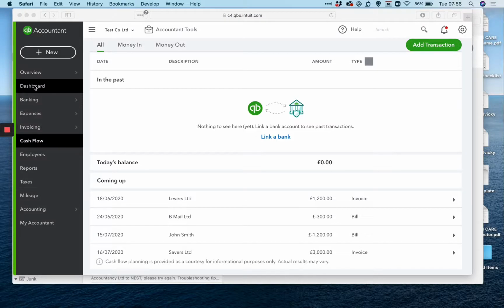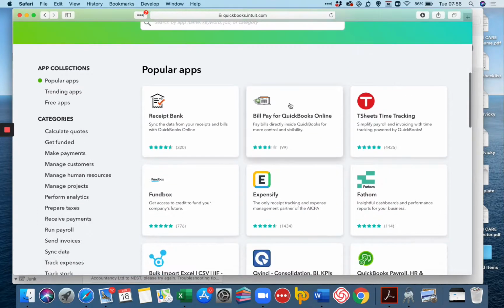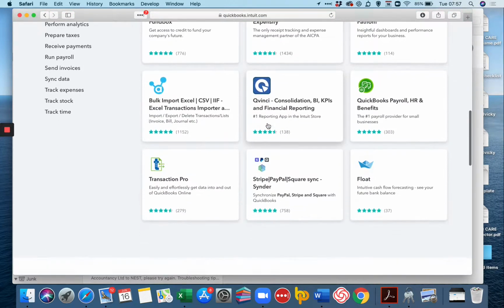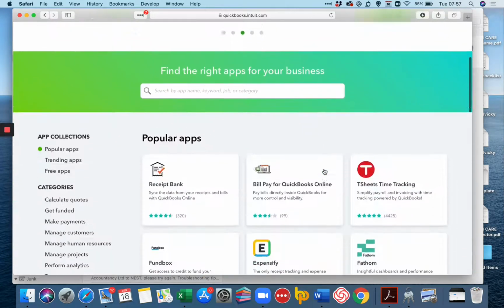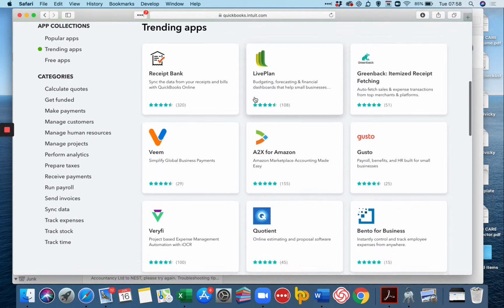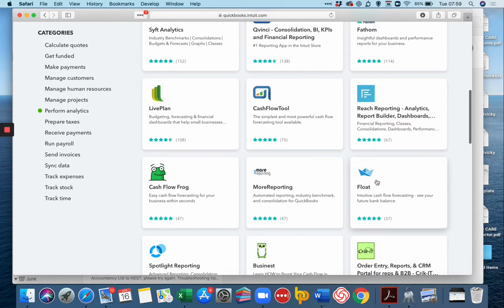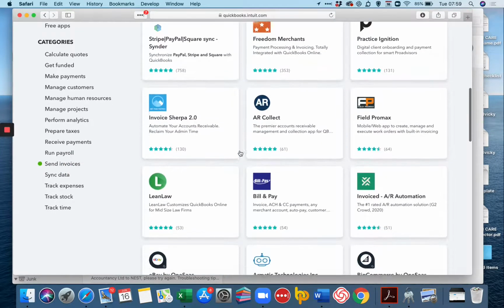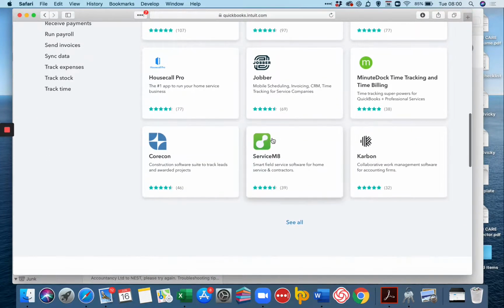How to Find and Install Apps in QuickBooks Online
A quick guide to finding and installing apps in QuickBooks Online to get more from your accounting software.

From Johann Goree, Group Managing Director of OnPoint Accounting Group and co founder of Engager.app. This channel covers running, building and buying UK accountancy and bookkeeping practices, with practical insight on tax, software, technology and growth for firm owners, accountants and bookkeepers.